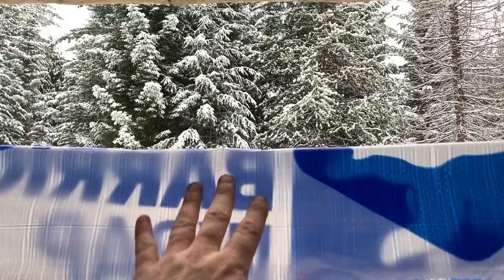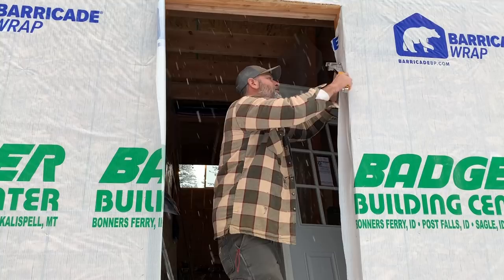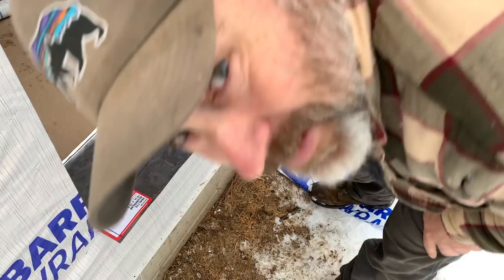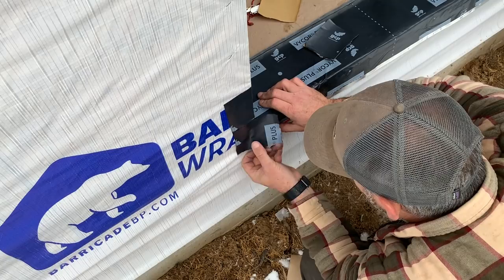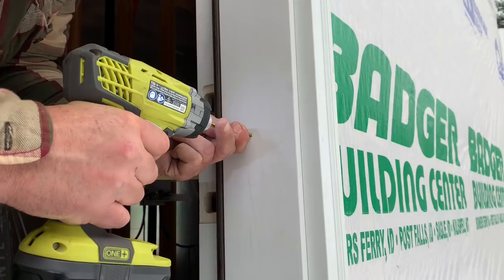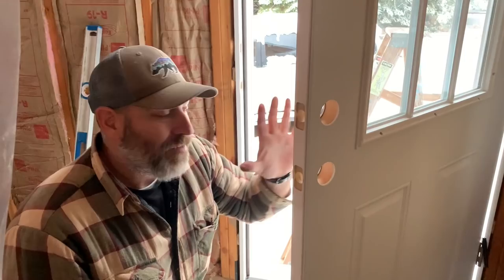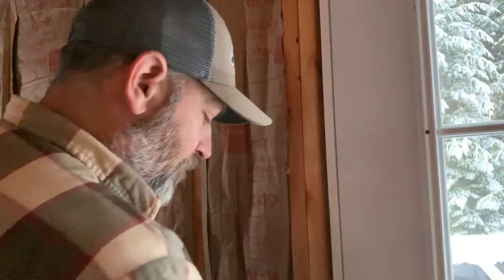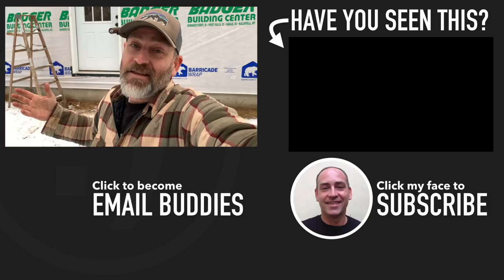Installing Our Jeld-Wen Exterior Door | Off Grid Cabin Build #51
In this episode of our off grid cabin build series, we are installing our Jeld-Wen prehung exterior door.

Olight flashlight

If you like this off grid cabin build video you might also like these videos from Wild Wonderful Off-Grid and Red Poppy Ranch.